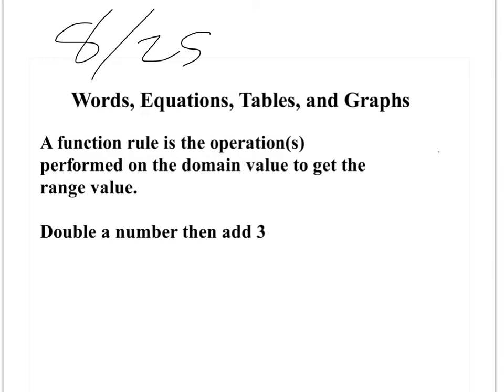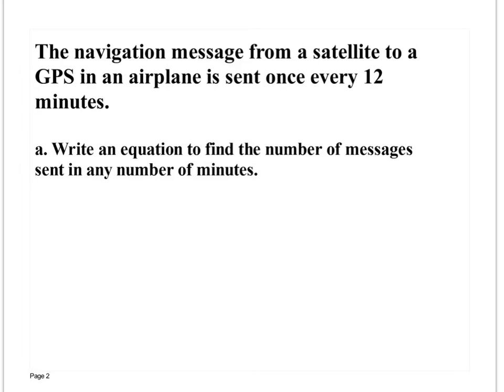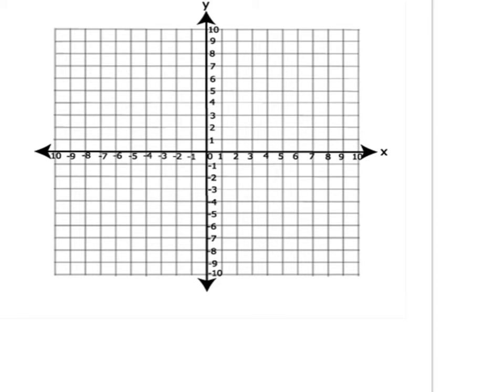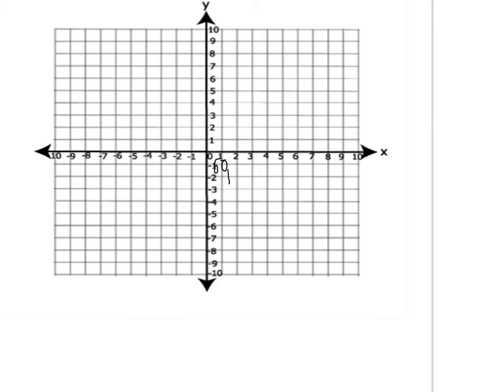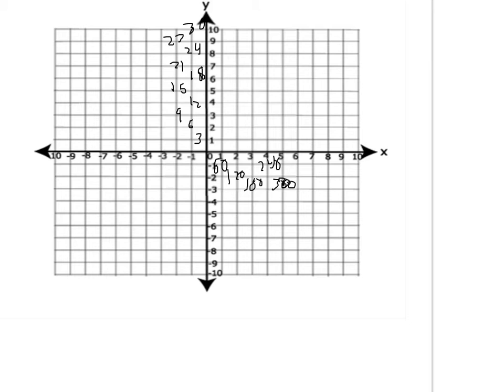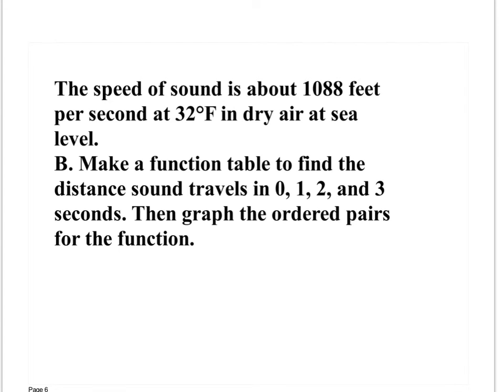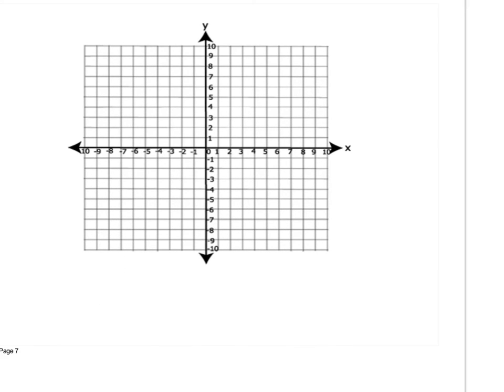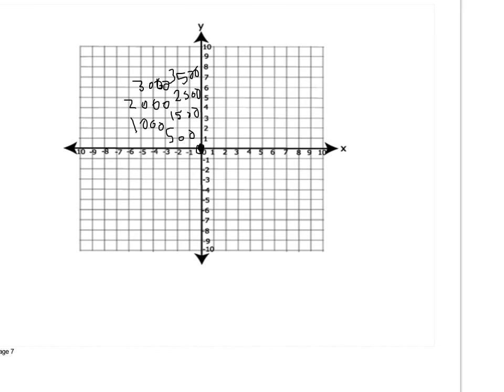Pre-Algebra functions 8/25/14